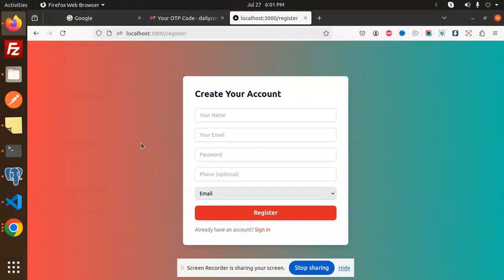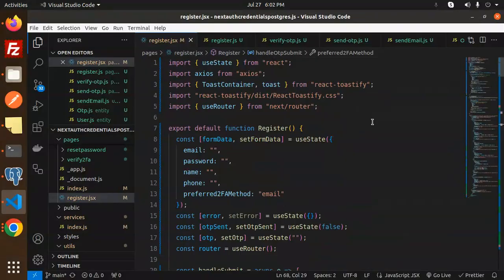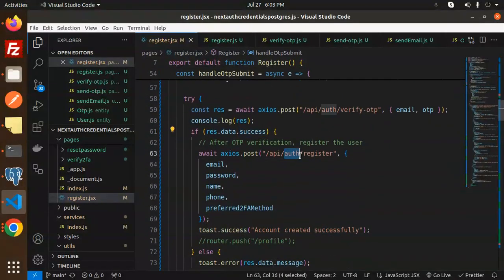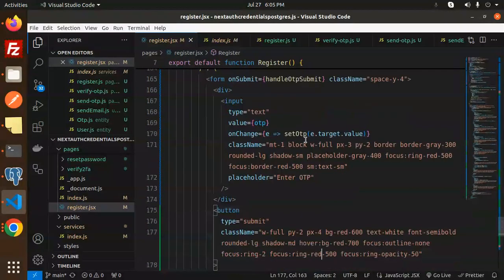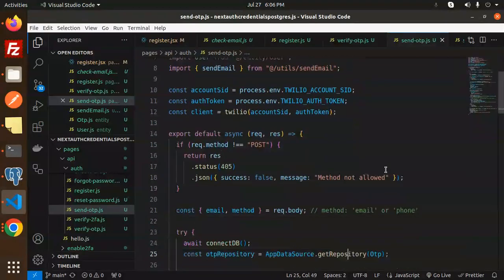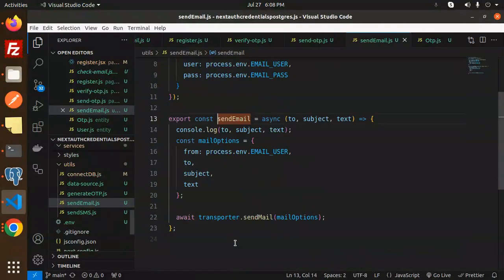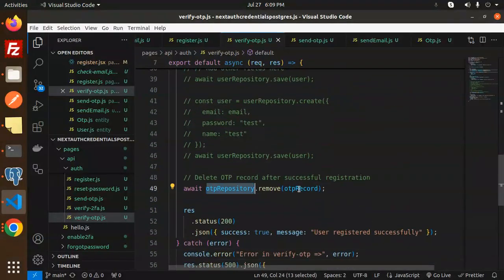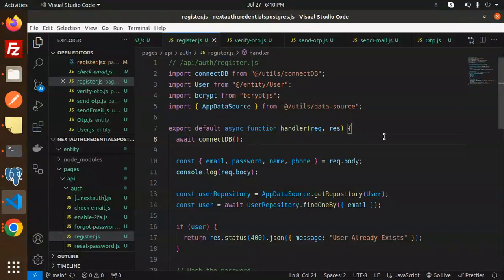Next.js 14 Tutorial #63 🔐 Implementing OTP Verification in Next.js 14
Discover how to add One-Time Password (OTP) verification to your Next.js 14 app! 🔒 This comprehensive guide walks you through integrating OTP functionality for enhanced security in user authentication. Learn how to set up the OTP system, manage user verification, and ensure a seamless login experience. Perfect for developers looking to boost app security with modern verification techniques! 💪📱
How do I automate OTP verification?
🔑 Boost Security with OTP Verification in Next.js 14: Complete Tutorial 🚀
📲 Easy OTP Authentication in Next.js 14: Step-by-Step Setup Guide 🔐
🛡️ Secure Your Next.js 14 App with OTP Verification: A Beginner’s Guide 🌟
🚀 Add OTP Verification to Your Next.js 14 App: Simple and Effective Methods 🔒
🔒 Master OTP Authentication in Next.js 14: Detailed Implementation Guide 📘
🔍 How to Implement OTP Verification in Next.js 14 for Enhanced Security 💡
🔧 Next.js 14 OTP Verification Made Easy: A Developer’s Walkthrough 🛠️
🛡️ Strengthen User Security with OTP Verification in Next.js 14: A How-To Guide 🧑‍💻
🚀 Next.js 14 OTP Setup: Secure Your Login with One-Time Passwords 🔐
📘 Ultimate Guide to OTP Verification in Next.js 14: Boost Your App’s Security 🔒

How to implement OTP verification in React js?
How to validate OTP in JS?

Nest